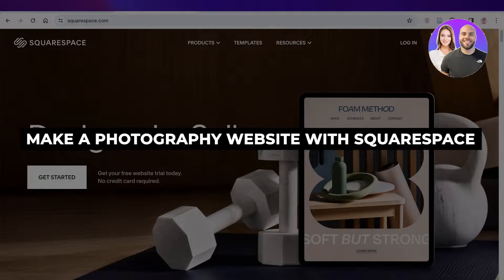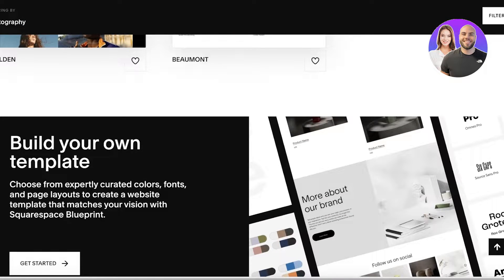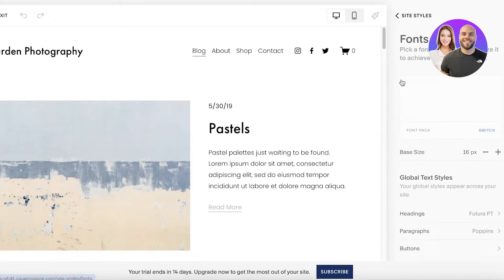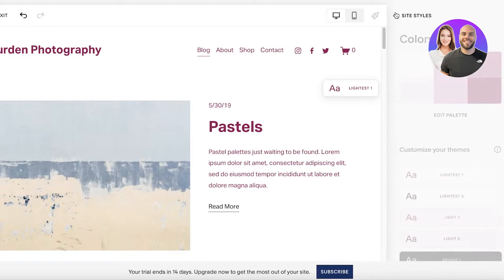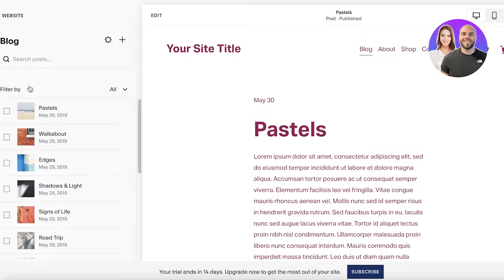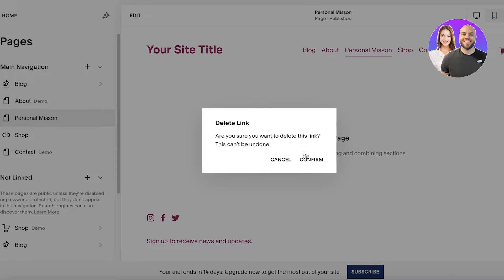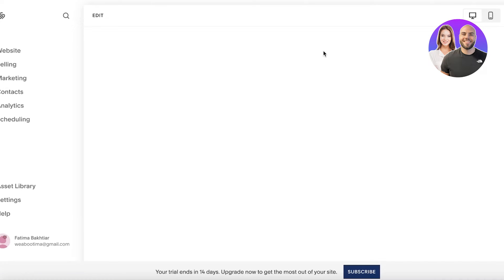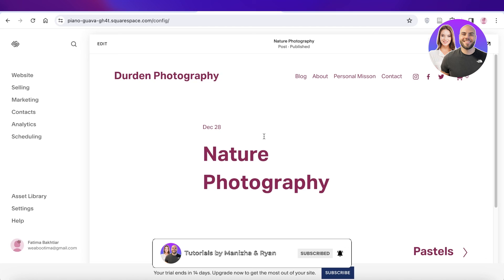How To Make A Photography Website With Squarespace 2026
In this video, we show you step-by-step how to create a photography website with Squarespace in 2026. This beginner-friendly tutorial covers everything you need to know — from selecting a template and uploading photos to customizing your pages and publishing your professional website.